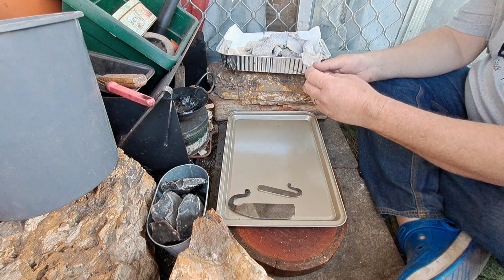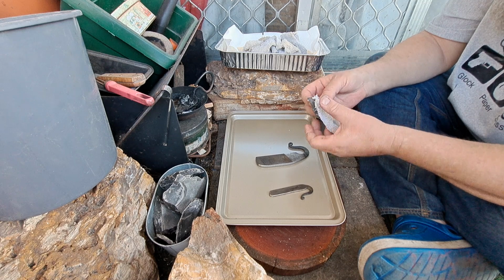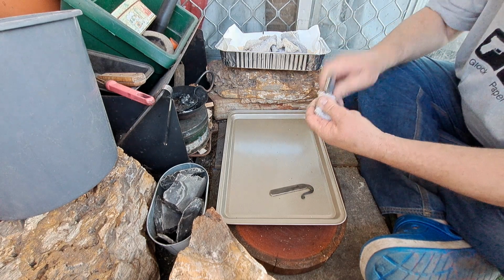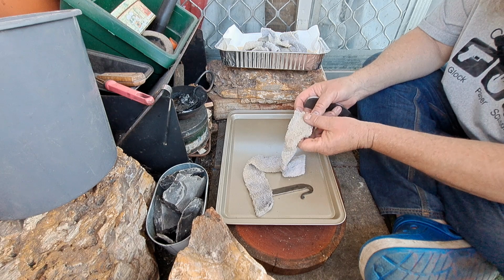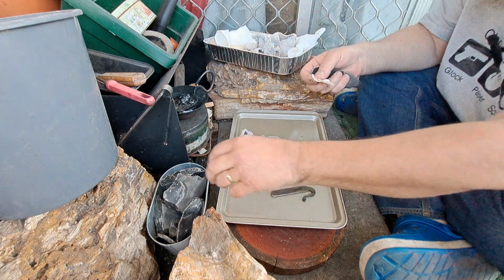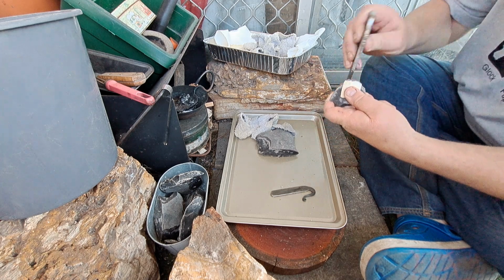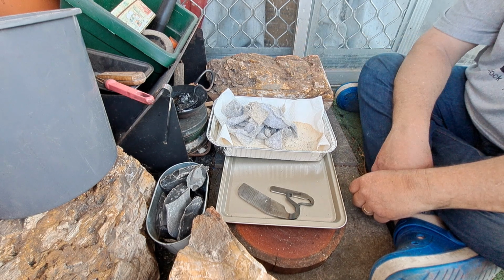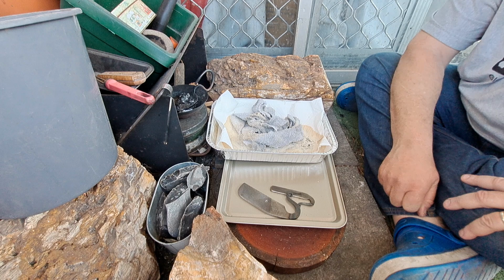ash lye, flint and steel cotton fail and moving forward